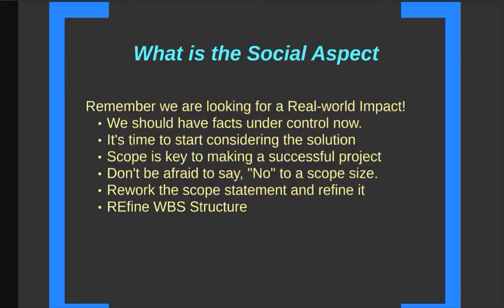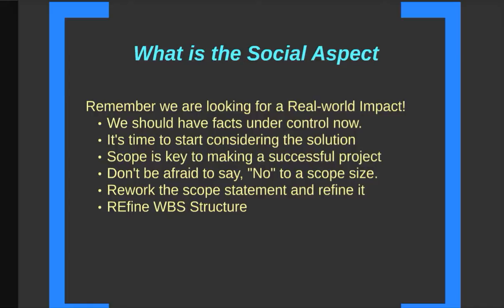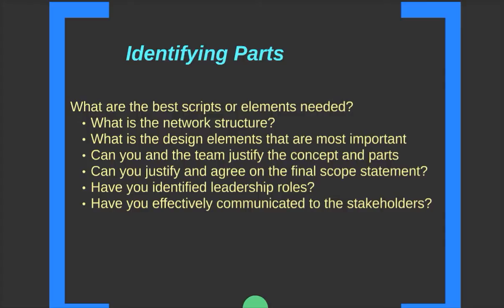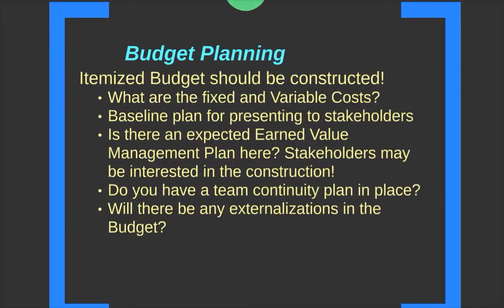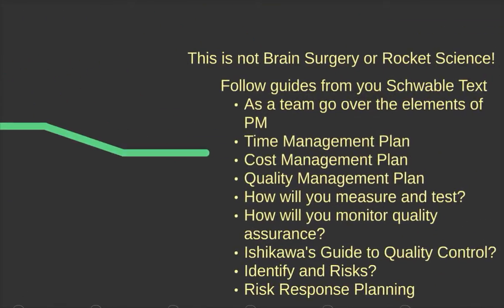IS Design and Analysis